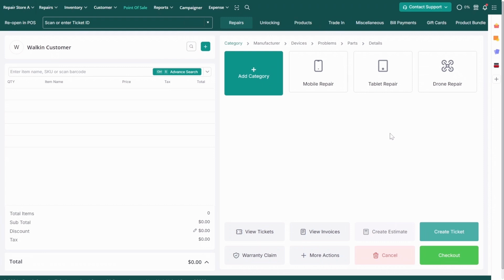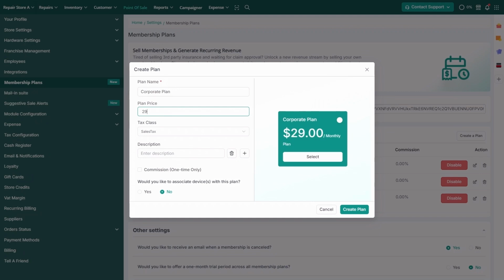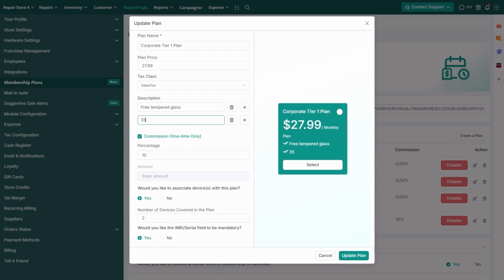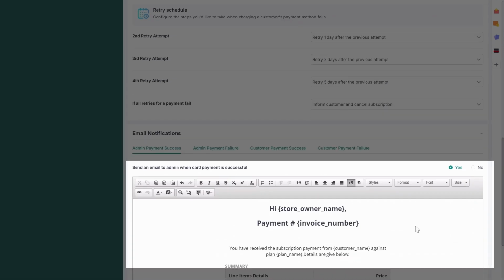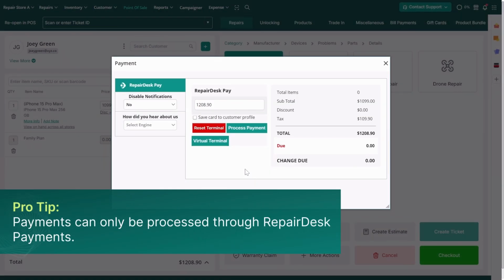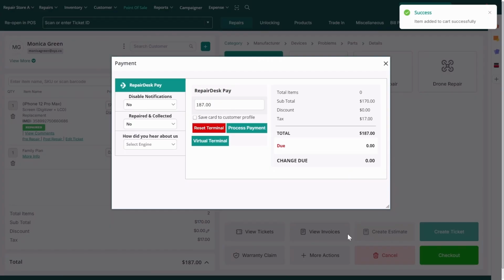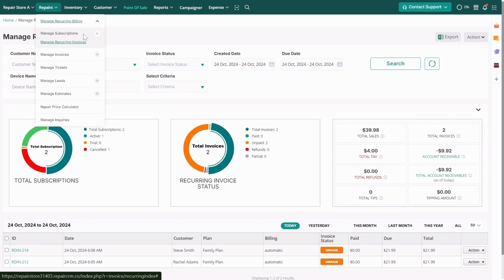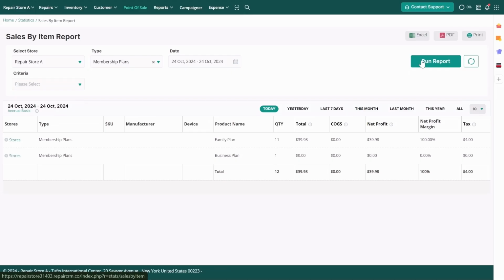How to Grow Your Recurring Revenue with RepairDesk Membership Plans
In this video, learn how to set up and sell membership plans in RepairDesk, boosting your repair shop’s recurring revenue! This video covers everything—from activating the Membership Plans module to customizing perks, managing subscriptions, and processing payments. Watch now to see how easy it is to keep customers coming back!